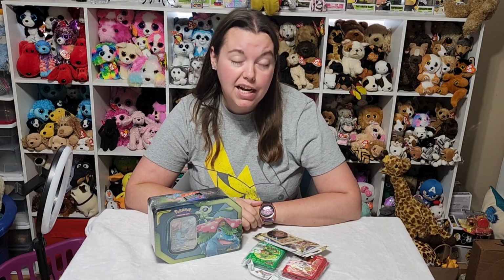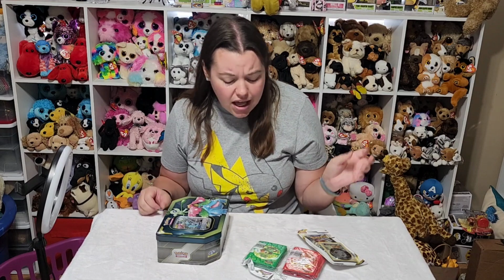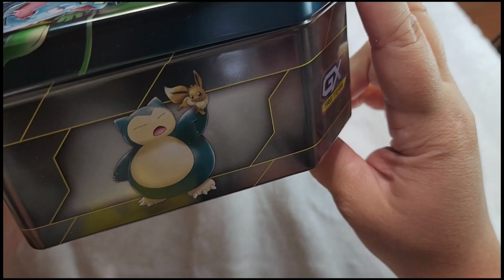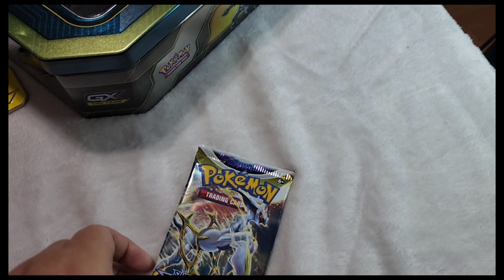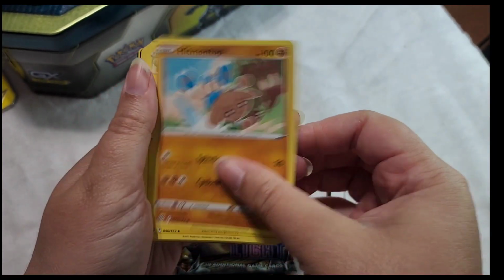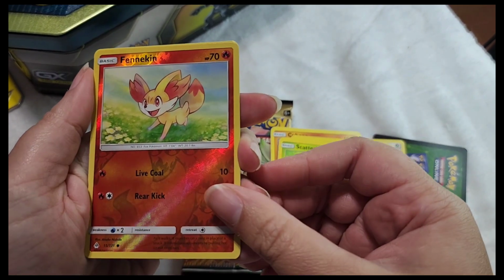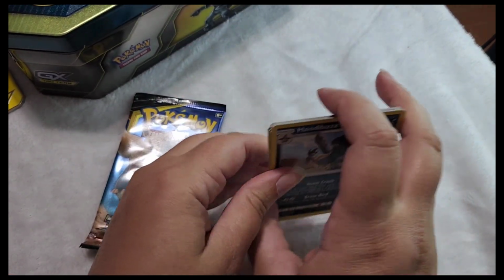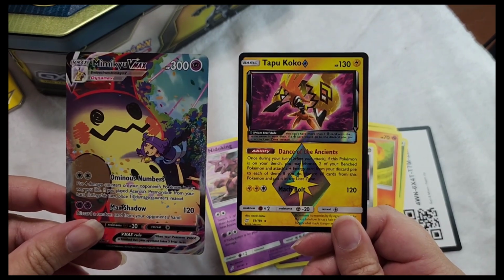My First Pokemon Tin Opening Video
In this video I open 5 packs of cards and show off my new deck sleeves.